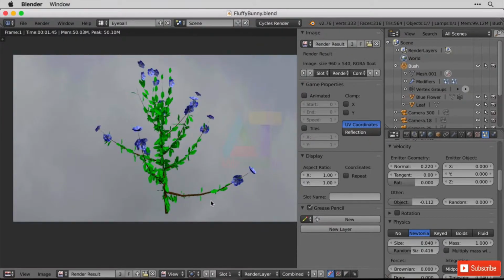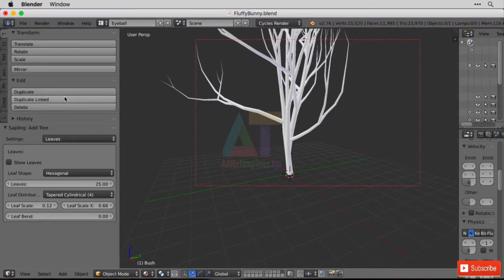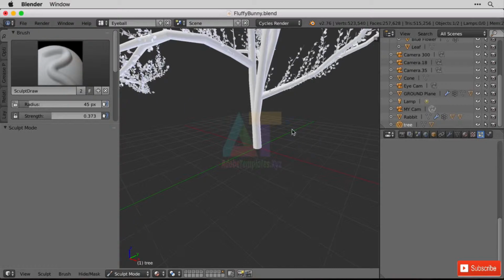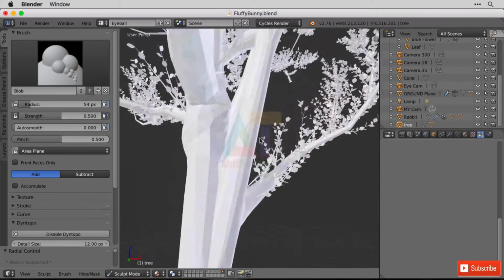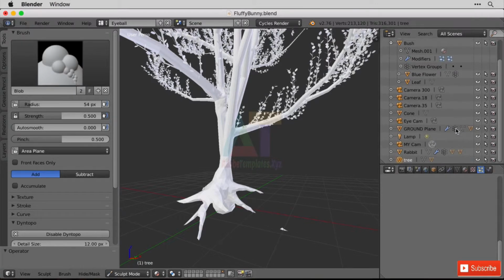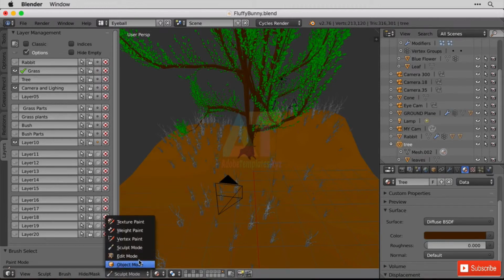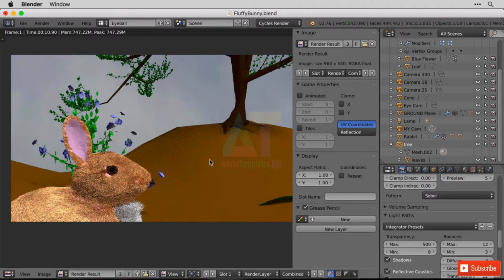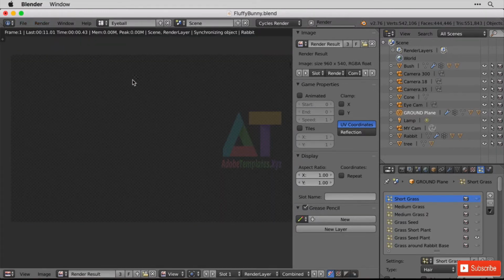How to Create Animated Trees With Blender Sapling? Blender tutorials